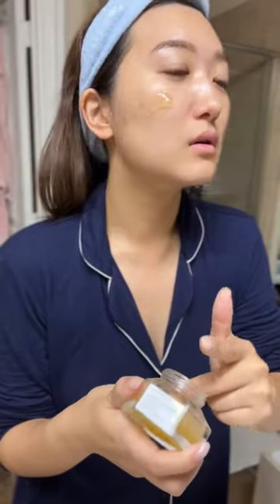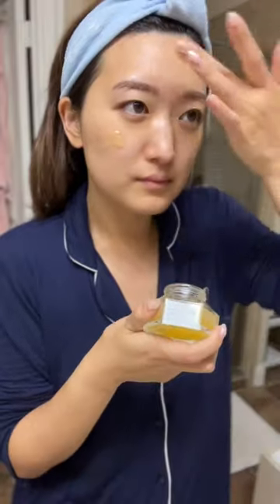🍯 FALL SKINCARE TIPS FOR DRY SKIN